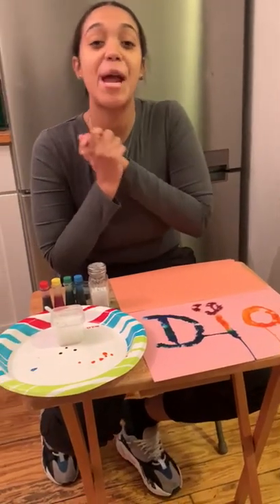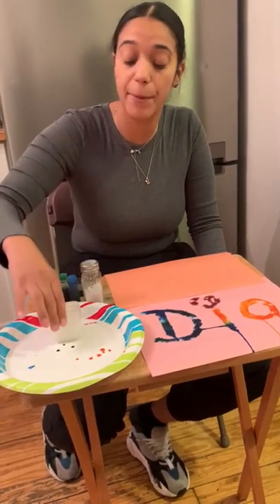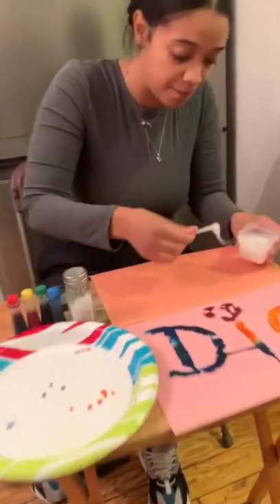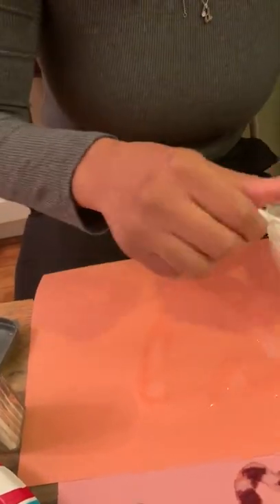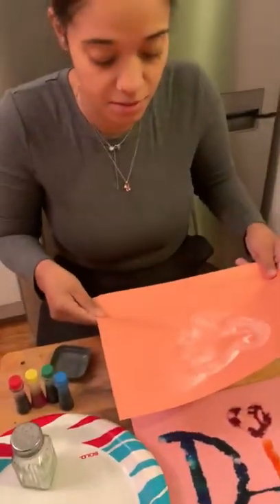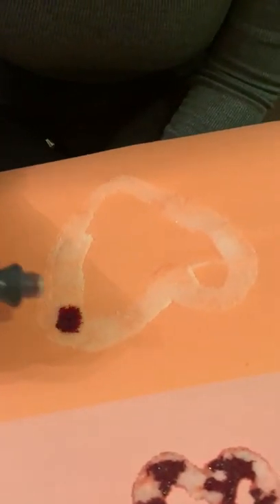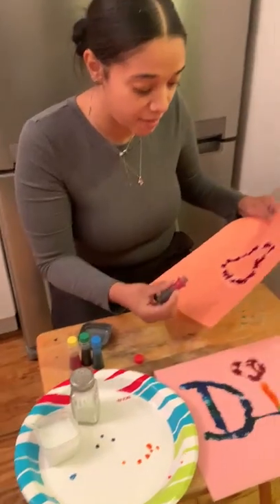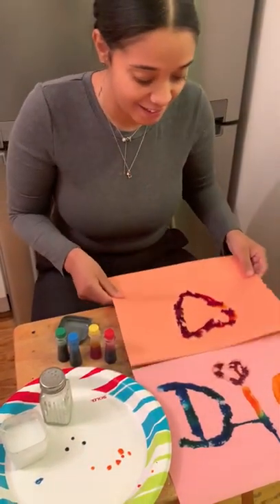Salt Painting w/ Morah Dio